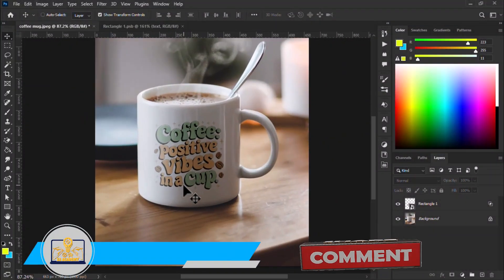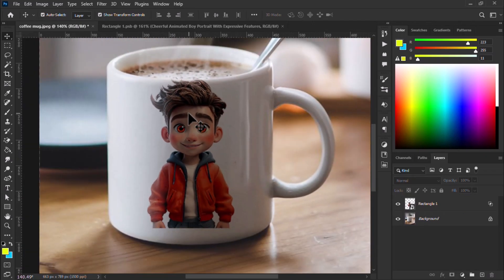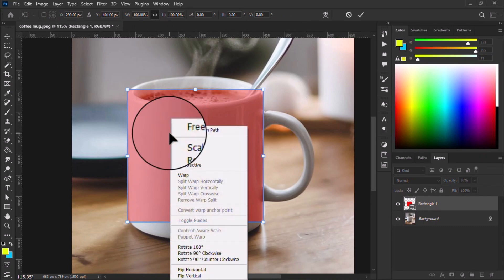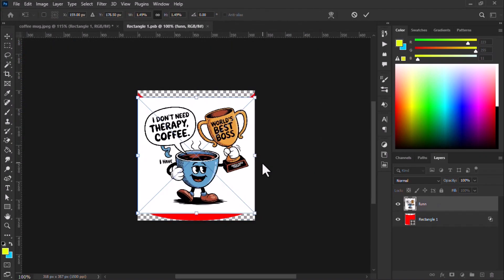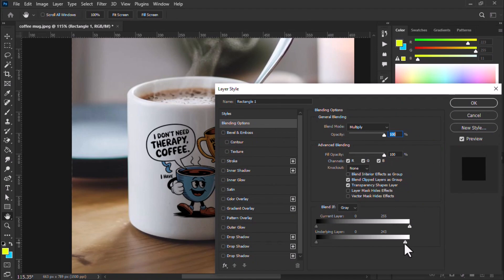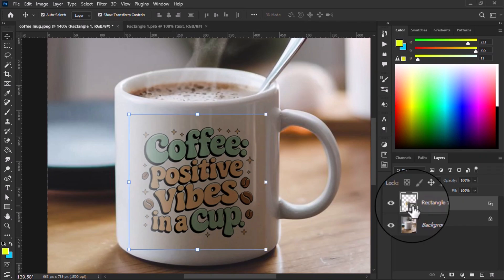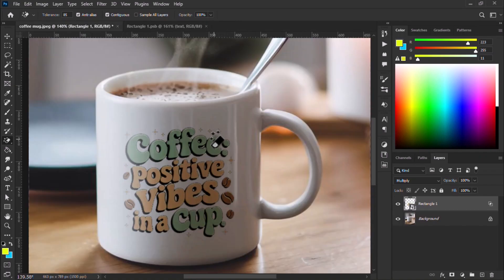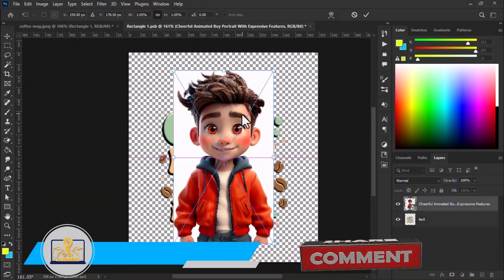Mug mockup photoshop 2025 tutorial | How to apply design on Mug fast and easy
|🎓 Welcome to ZA TUTOR ACADEMY 🎓|
|🕒 Always available for you 🕒|
|✨ Your creative companion ✨|
|🎨 Design with confidence 🎨|
|🚀 Unlock your potential 🚀|
Description:-
Today we explore how to make a Mug mockup for our mug. we create a place for our design to apply our design on mug. It is very easy just watch video completely and follow my step by step guide you will be able to make Mug mockup. Creating a stunning mug mockup for your design has never been easier! With our step-by-step guide, you'll learn how to place your design on a mug effortlessly. Just watch the video completely and follow along with our instructions. This process is perfect for beginners and professionals alike, ensuring that your design looks fantastic on a real-life product. Elevate your portfolio with this simple yet effective technique. Don't miss out on this opportunity to enhance your design skills and create a professional mockup.

|📃🔍 Tutorial content 📃🔍|
Timespan
00:00 Introduction 00:01
01:17 Making place or design holder by drawing rectangle
02:52 Creating smart object
03:10 Place embedded design into smart object
04:04 Using blending option light reflection
05:24 Background removing
06:59 Placing image as a design
|💛ZA TUTOR Academy💛|
👉Your ultimate destination for mastering the art of digital design and editing.
✅Our channel is dedicated to providing you with high-quality tutorials, tips, and tricks on Adobe Photoshop, Illustrator, Premiere Pro, Adobe Audition, Adobe After Effect and more.
✨Whether you're a beginner looking to learn the basics or an
🔥 Experienced designer aiming to enhance your skills, we've got you covered.

💯✔ Comprehensive Tutorials: Step-by-step guides on photo retouching, art manipulation, and video editing to help you achieve professional results.
💯✔ Design Techniques: Learn the fundamentals and advanced techniques of graphic design, including logo creation, typography, and layout design.
💯✔ Software Mastery: In-depth lessons on effectively using Adobe Creative Suite tools to bring your creative visions to life.
💯✔ Creative Inspiration: Explore innovative ideas and creative processes to inspire your next project.
|🔰 Why Choose ZA TUTOR ACADEMY? 🔰|

💯✔ Expert Guidance: Our tutorials are crafted by experienced professionals passionate about sharing their knowledge.
💯✔ Easy-to-Follow Content: We break down complex concepts into simple, understandable steps, making learning accessible to everyone.
💯✔ Regular Updates: Stay up-to-date with the latest trends and techniques in the design world with our frequently updated content.
💯✔ Community Support: Join a growing community of learners and creatives. Share your work, ask questions, and receive feedback.

Thank you very much from my deepest heart ❤.